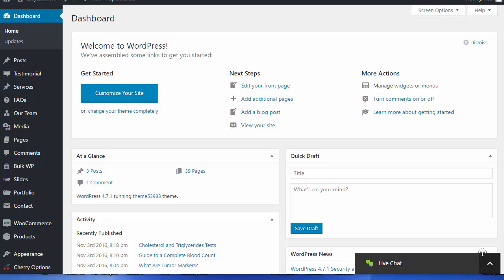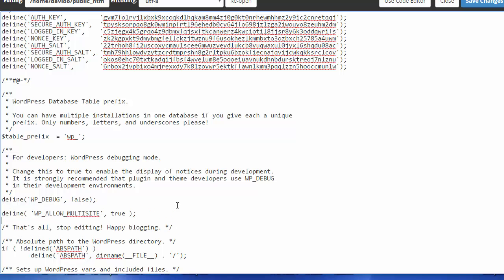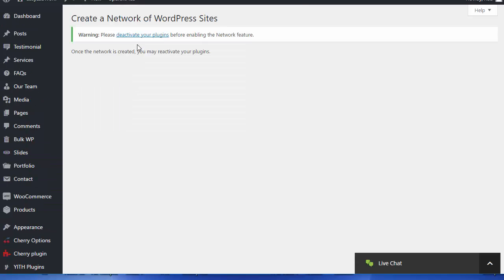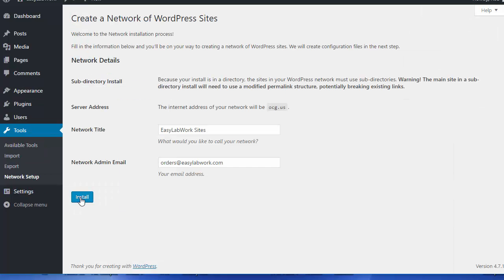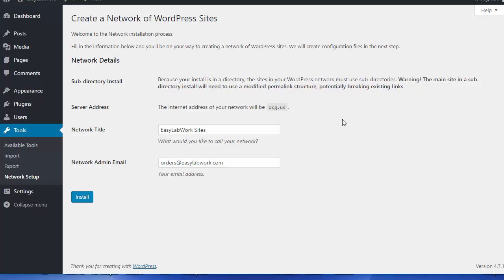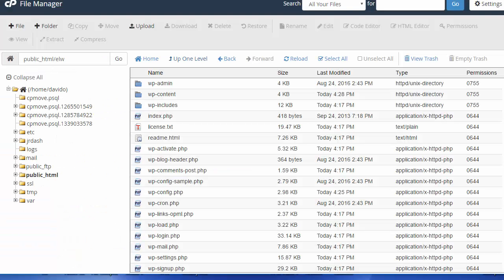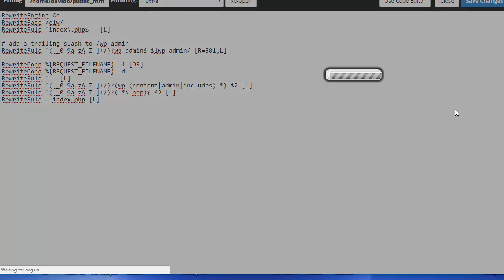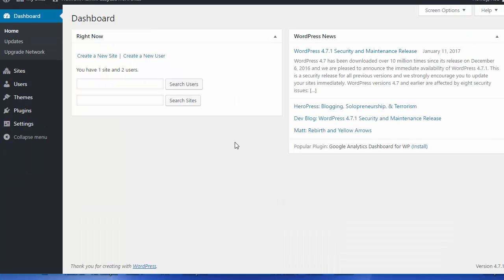How to activate wpmu on an existing site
In this video I'll show you how to install WPMU (Wordpress Multiuser) on an existing Wordpress installation.

Here's the code you'll need to paste into your wp-config.php file:

define( 'WP_ALLOW_MULTISITE', true );